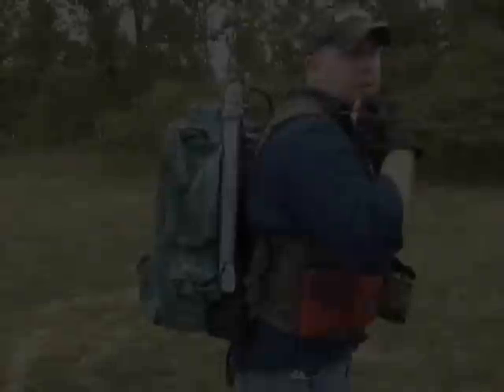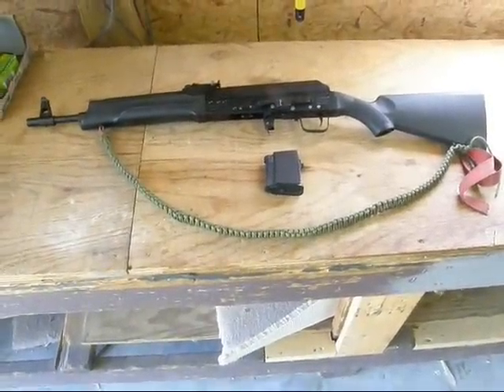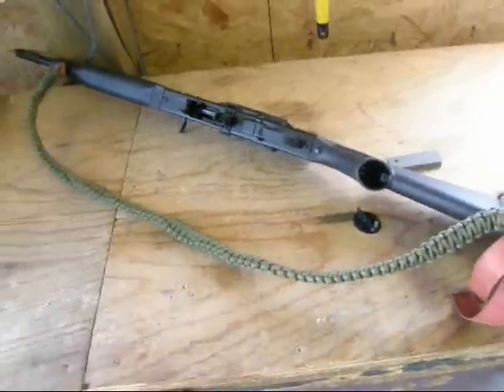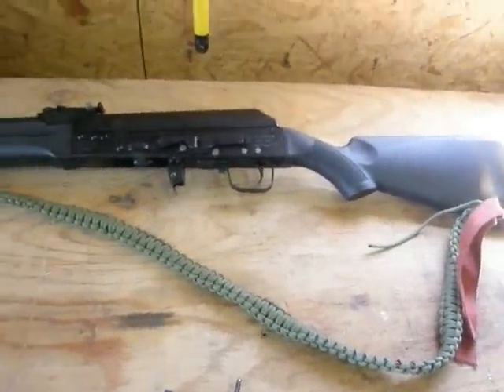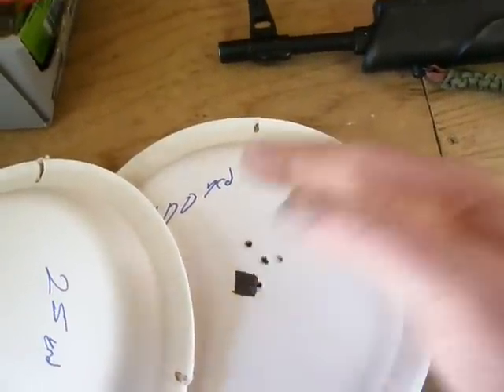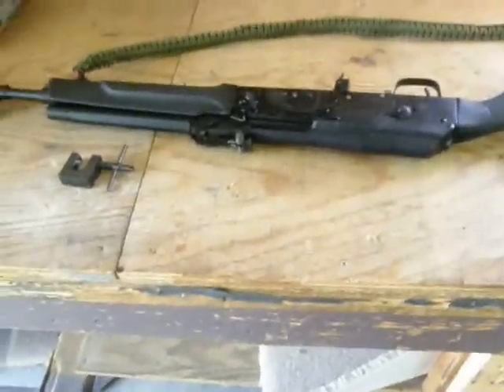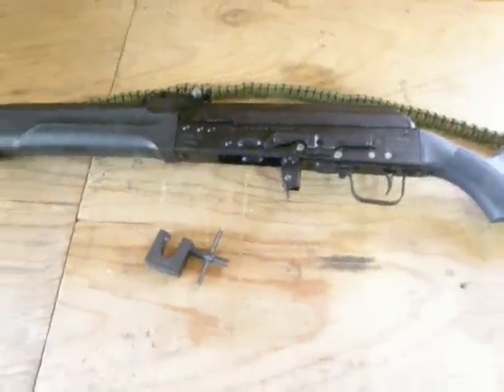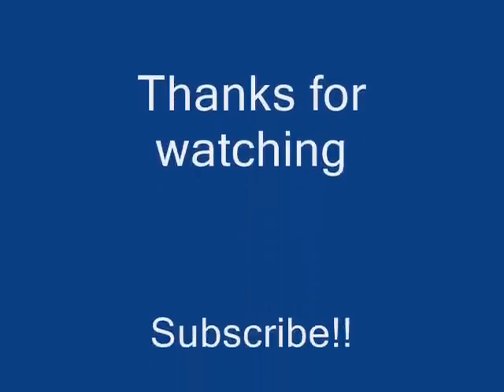Saiga 223 Review.wmv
My review of my new Saiga 223 rifle, we been gone a while so be gentle. :)